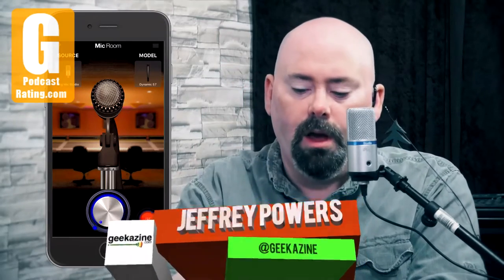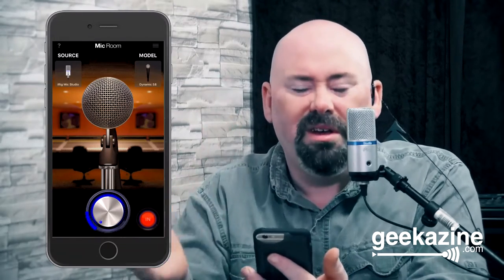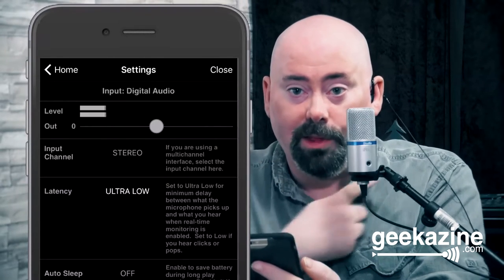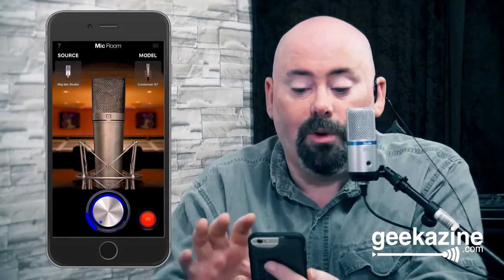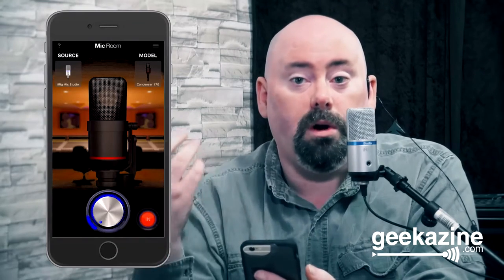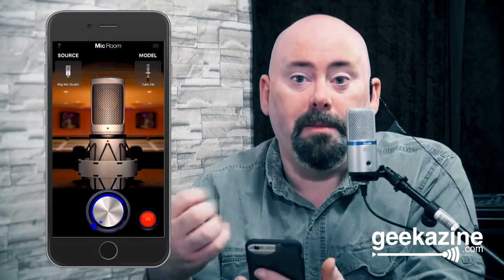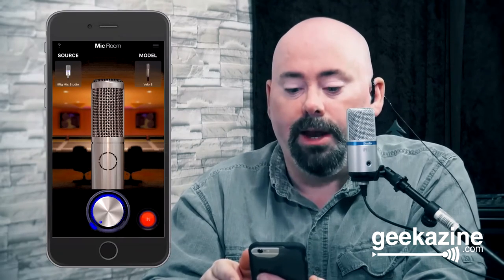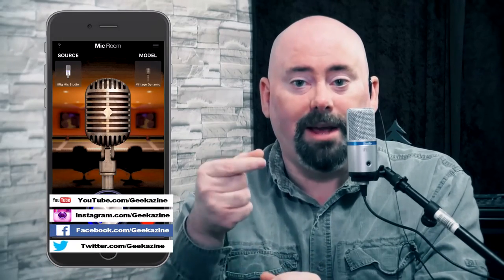MicRoom Digital Modeling with iRig iMic Studio from IK Multimedia Video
IK Multimedia's iOS app called "MicRoom" allows you to take a USB microphone and model it toward another style. Do you need a Dynamic studio microphone? How about a Ribbon mic? How about the good ole 58? I go through all the microphones in MicRoom giving you an idea what they might be used for.

This audio has no audio post-effects added. What you hear is what the microphone recorded.